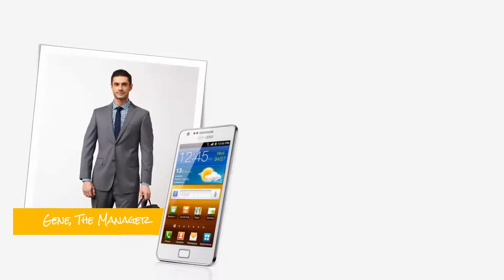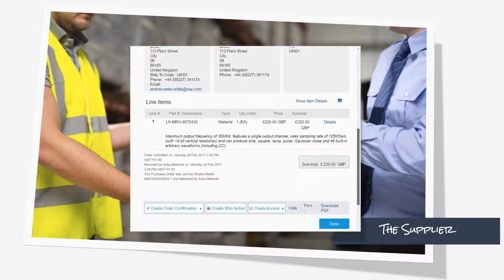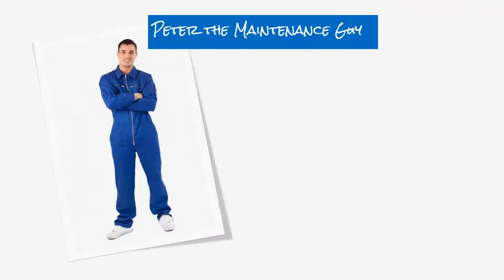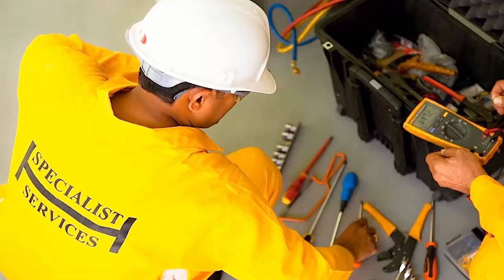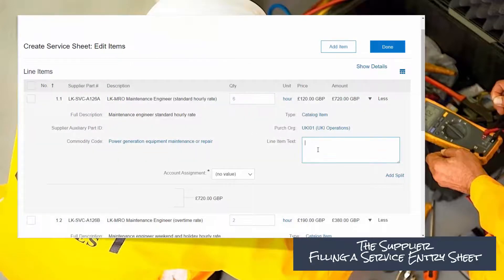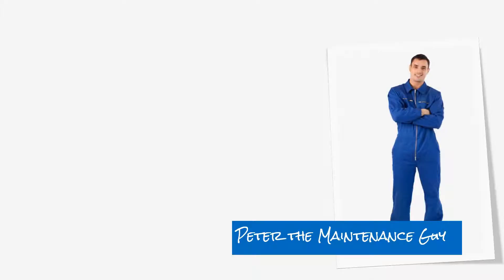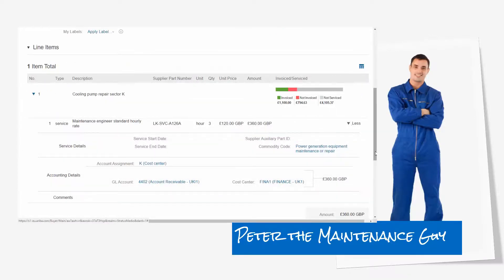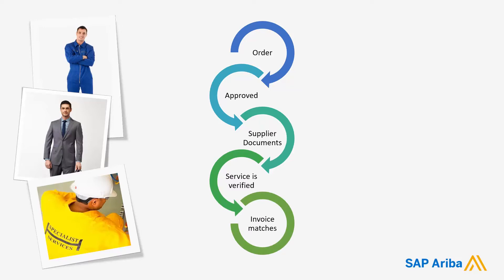Peter - the maintenance guy - ordering items and services in SAP Ariba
From standard items to Service Entry sheet - a quick run through demo and story.